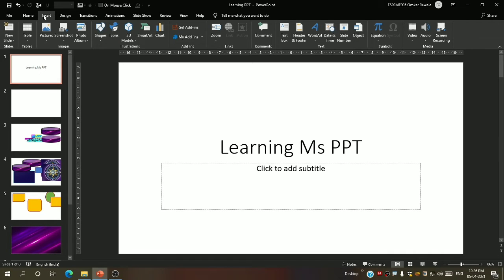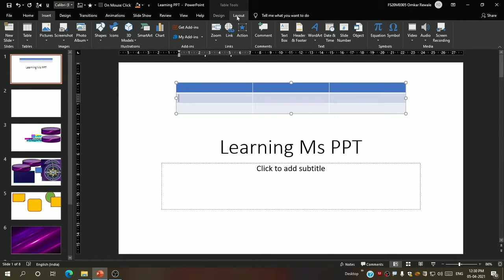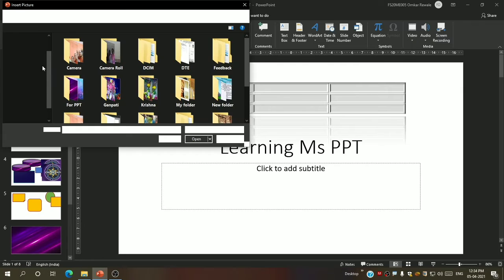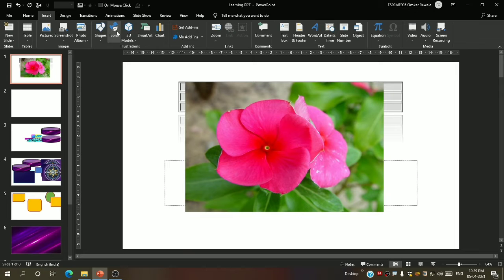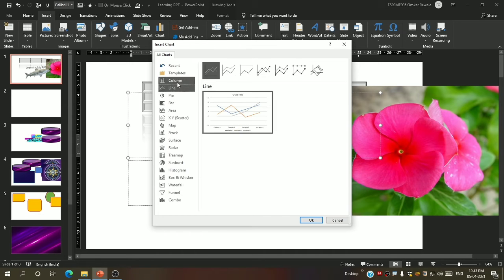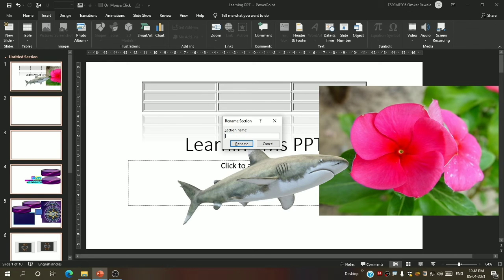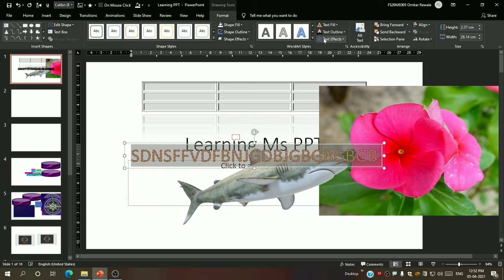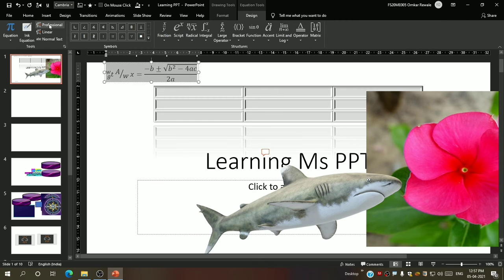Learn Ms PPT || Insert Tab || Tutorial #6 Part 1